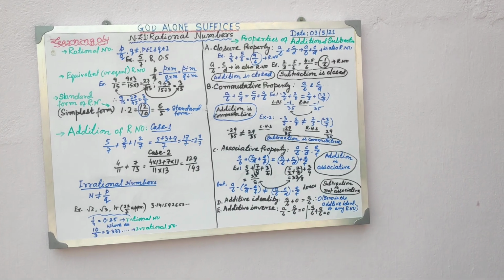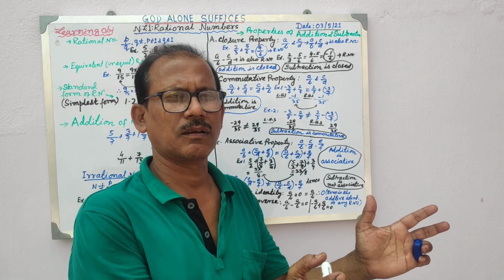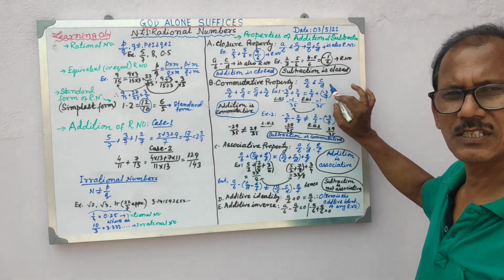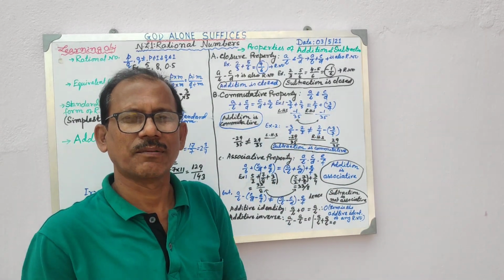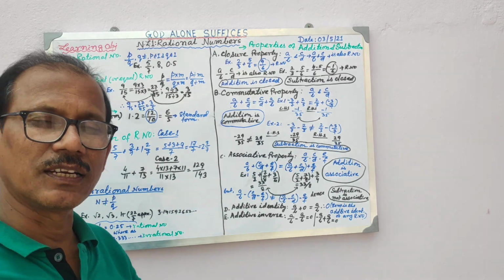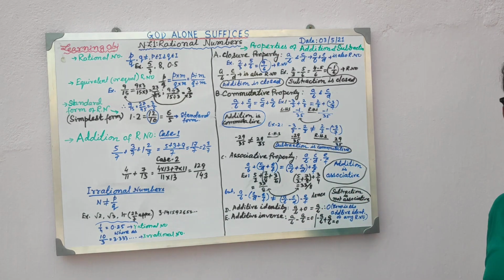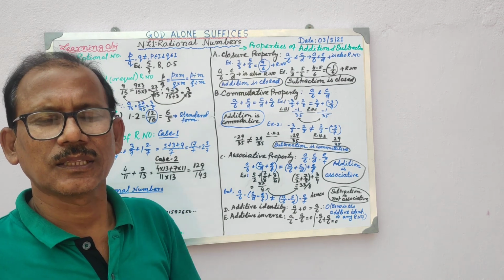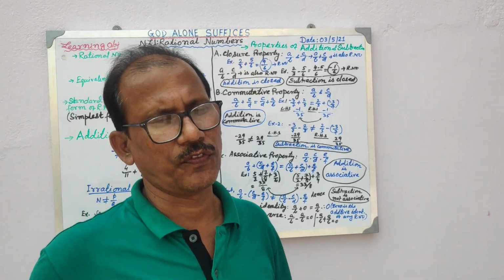Addition & Subtraction Properties of Rational Numbers